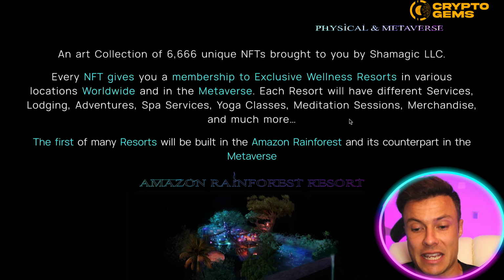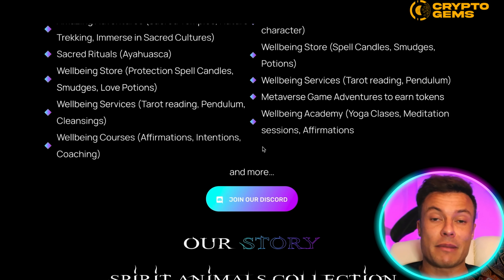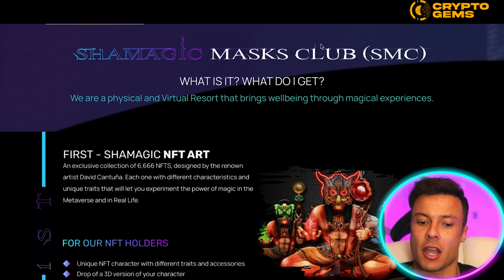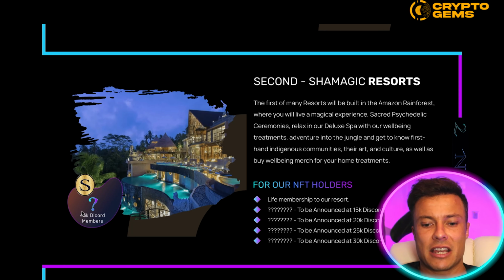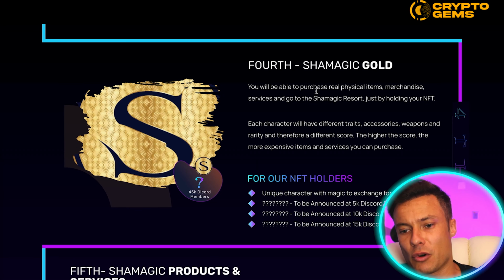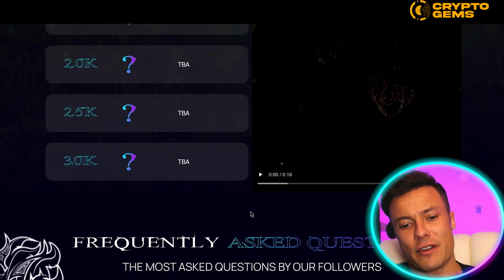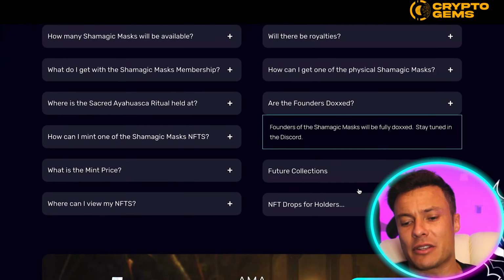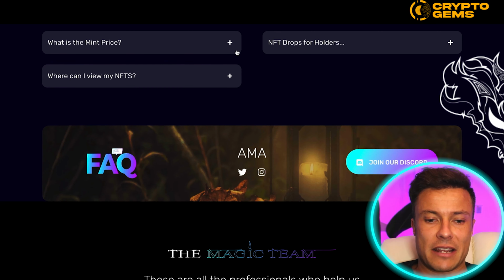NFT Collection | Shamagic Masks Crypto | Shamagic Masks Token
Welcome to Our NFT Collection Video!

Every NFT gives you a membership to Exclusive Wellness Resorts in various locations Worldwide and in the Metaverse. Each Resort will have different Services, Lodging, Adventures, Spa Services, Yoga Classes, Meditation Sessions, Merchandise, and much more…

The first of many Resorts will be built in the Amazon Rainforest and its counterpart in the Metaverse

Physical:
Exclusive Lodging
Wellbeing Spa (Tantric Massages, Cleansing Rituals, Energy Boosters)
Amazing Adventures (Sacred Temples, Nature Trekking, Immerse in Sacred Cultures)
Sacred Rituals (Ayahuasca)
Wellbeing Store (Protection Spell Candles, Smudges, Love Potions)
Wellbeing Services (Tarot reading, Pendulum, Cleansings)
Wellbeing Courses (Affirmations, Intentions, Coaching)

Metaverse:
A Virtual Resort in NFT Worlds.
Metaverse Character (A 3D drop of playable character)
Wellbeing Store (Spell Candles, Smudges, Potions)
Wellbeing Services (Tarot reading, Pendulum)
Metaverse Game Adventures to earn tokens

Spirit Animals Collection:

The story began thousands of years ago, long before America was even colonized. Ancient magicians, known as SHAMANS, were the spiritual guides and protectors of all the indigenous tribes, located in the Amazon Rainforest.

For thousands of years, generation after generation, the Shamans passed their ancient magical knowledge to their successors and it was kept as a secret. They discovered a magical plant that made it possible to connect with the SPIRIT WORLD, where a new reality hidden from everyone, was shown and MYSTICAL CREATURES, animals, with immense power and wisdom were discovered.

Shamans used a secret recipe to make a drinkable potion out of this plant and through a sacred ritual, be able to connect to the Spirit World and reveal and harness all the magic and power contained in it

Once the ritual has been held and the potion consumed, the consumer´s consciousness was expanded, limitations disappeared, spirits and energies which were impossible to see with our normal senses were shown, unheard sounds were heard, and the totem of your Spirit Animal was revealed.

After the ceremony took place and the spirit animal was revealed to the traveler, a Magical Mask with the shape of the spirit animal was crafted, using the wood of the sacred plant. And The Shamagic Masks were born.

When the true owner of the Shamagic Mask, put the mask on, all the power, magic, ancient wisdom and strength of the Spirit Animal were passed down to him/her and the Spirit World was revealed…

I hope you found value in our NFT Collection video. Make sure to leave a like on the video if you gained value from it!

⏰Timestamps⏰

0:00 Intro
0:20 Shamagic masks introduction
12:04 Summary